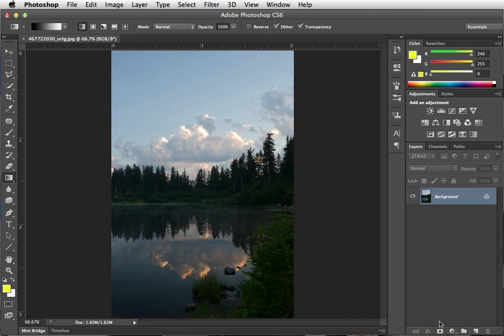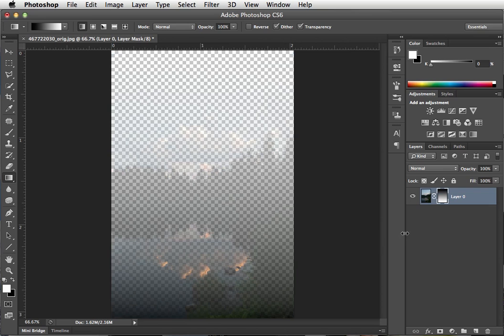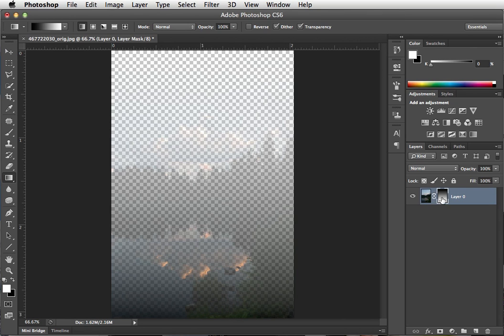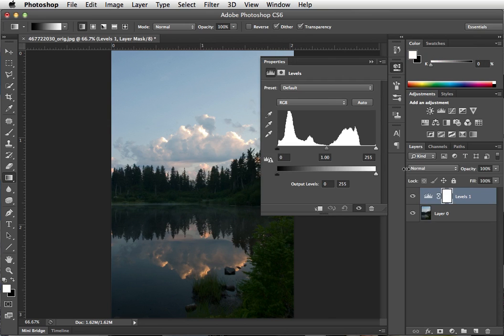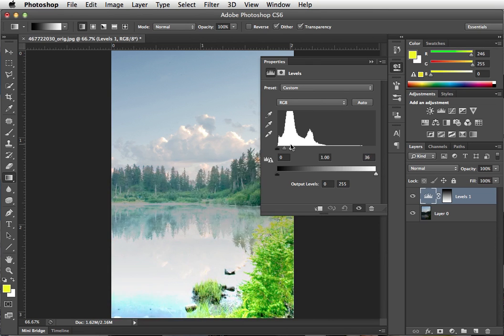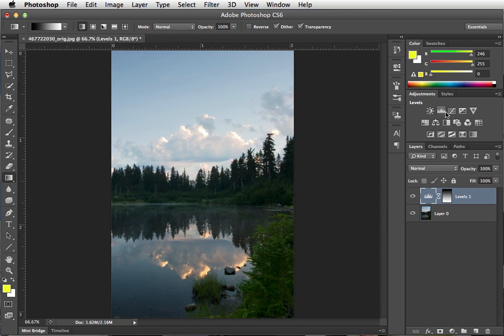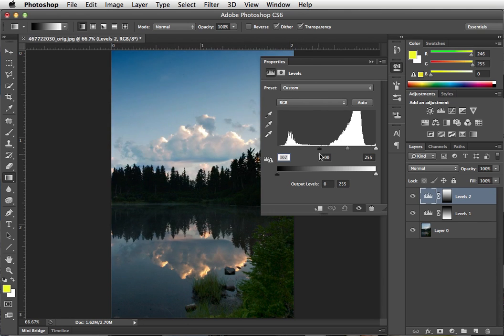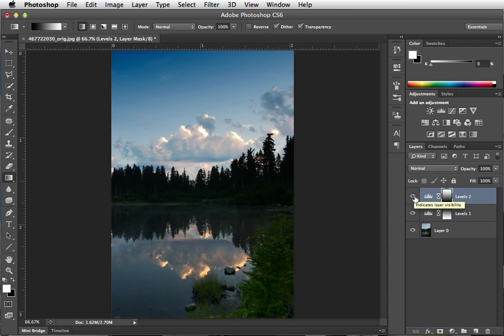2b Photoshop - The Basics of Masks part 2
In this video, I'll show you how to use levels adjustment layers, along with their masks, to balance out a photo that has too dark a foreground, and too light of a sky.